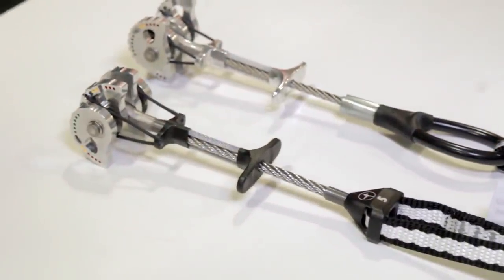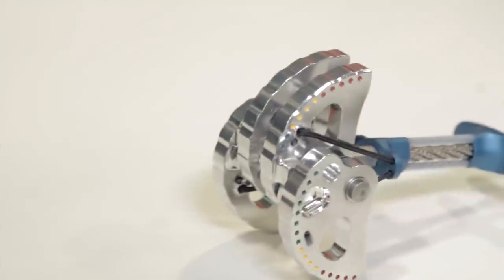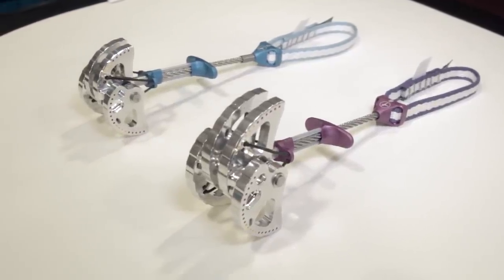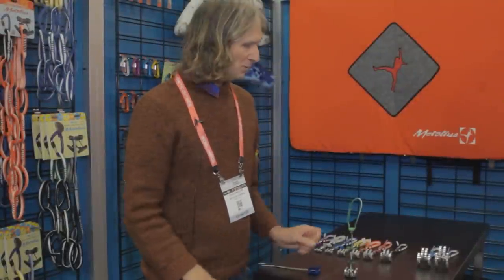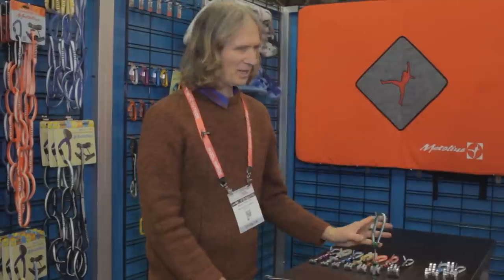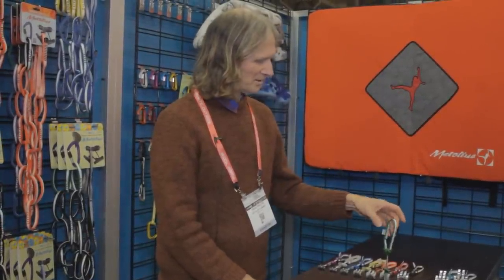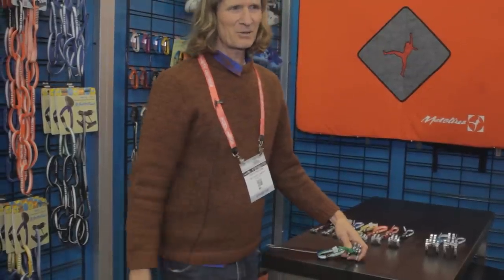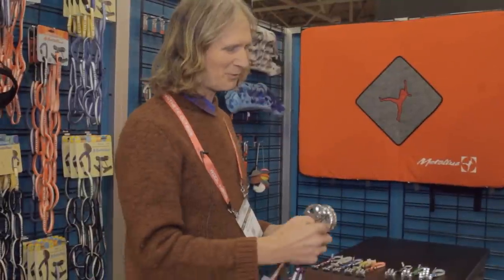Metolius Master Cam 2015 updates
The new Master Cam: 20% lighter, additional color coding, and a new thumb loop design.

Check out and compare all of the cams currently on the market